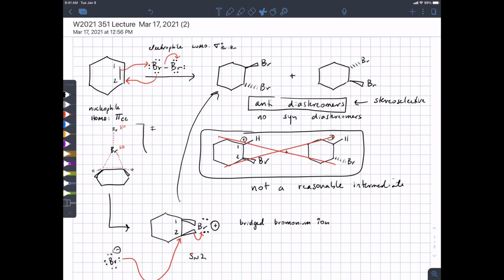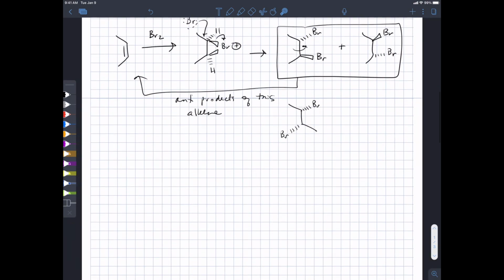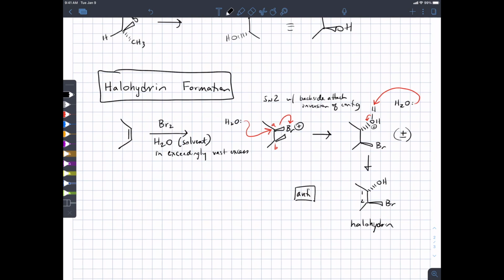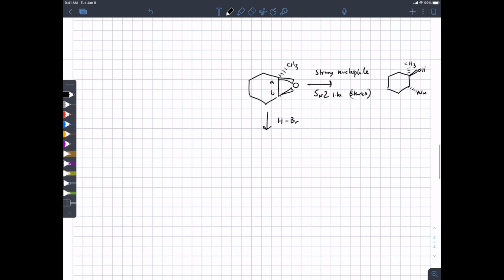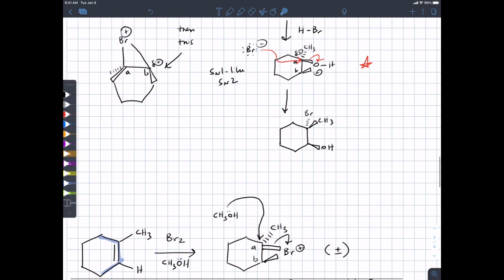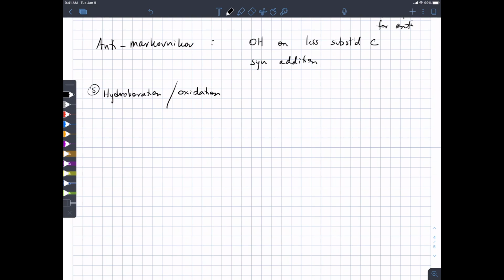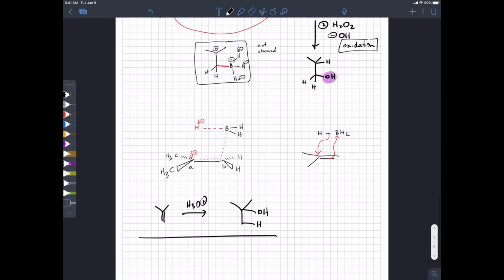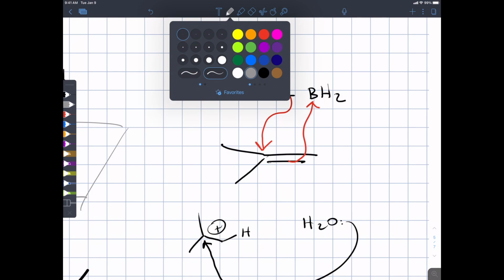W2021 351 Lecture 28 Mar 17 1pm Chapter 10---halohydrin formation; hydroboration and oxidation